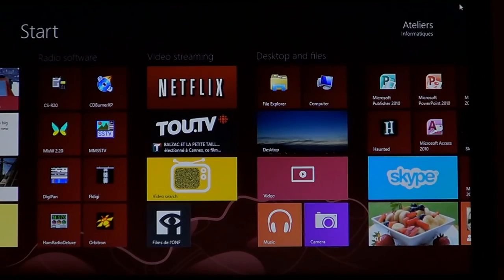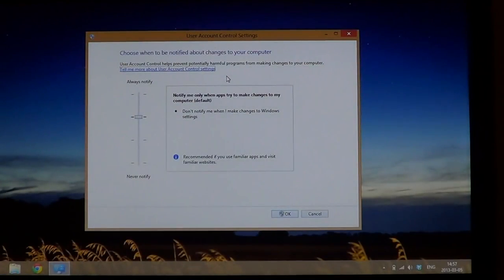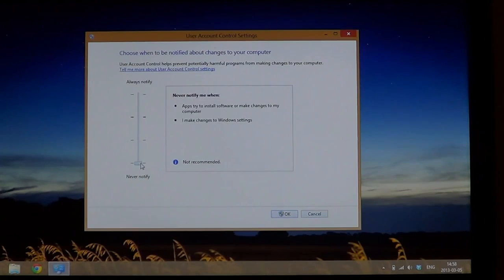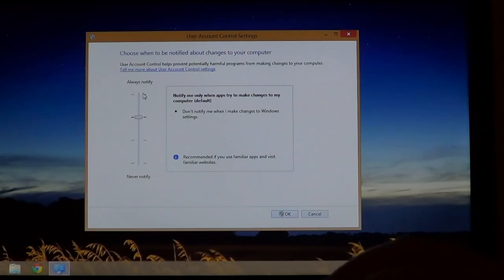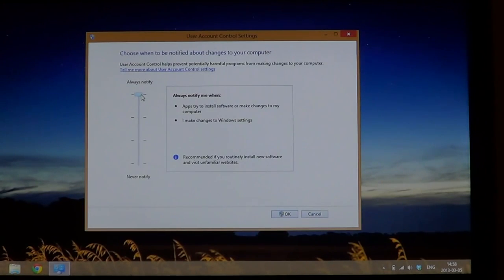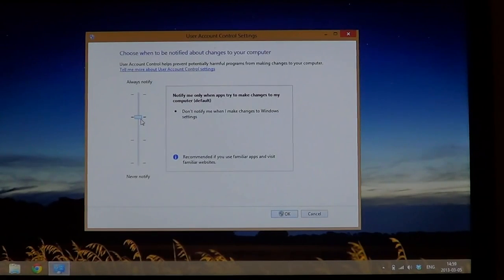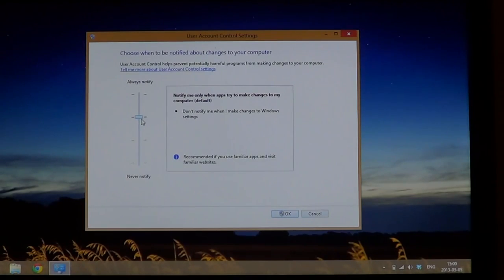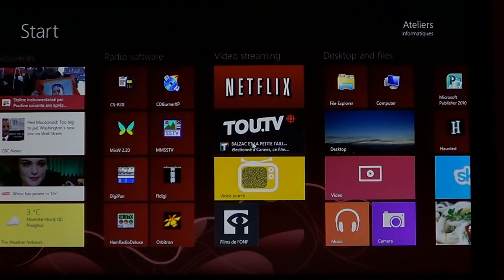Windows 8 - User access control settings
User access control and settings